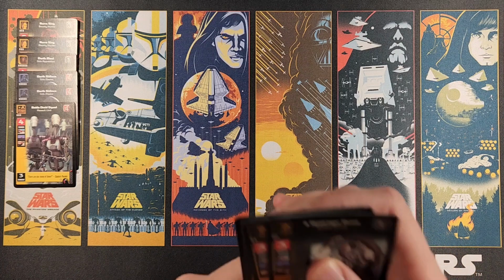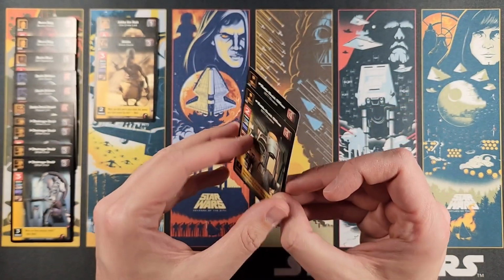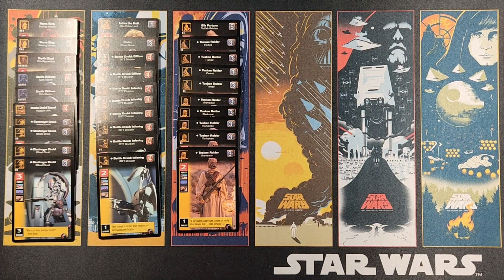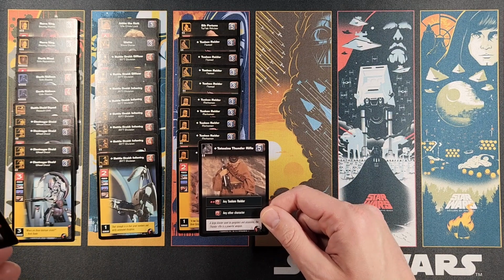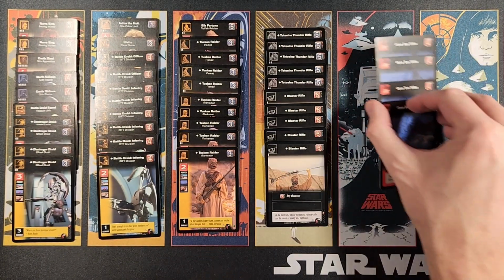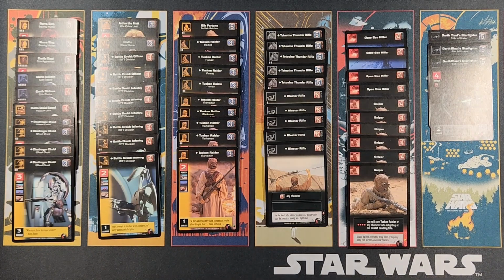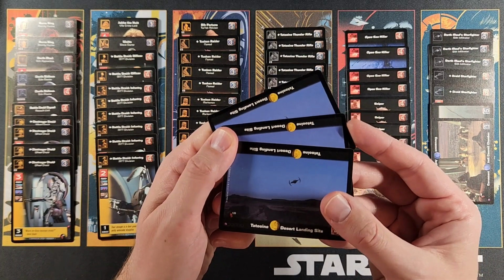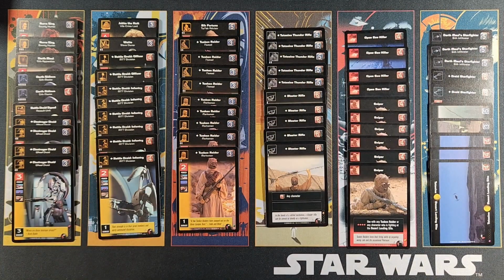Young Jedi CCG - Origins 1999 DS Championship Deck Tech